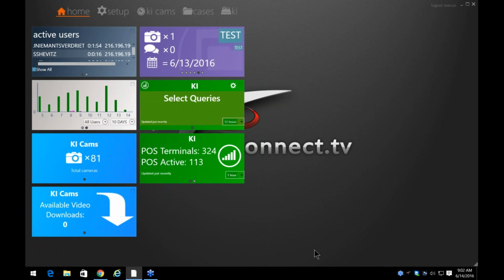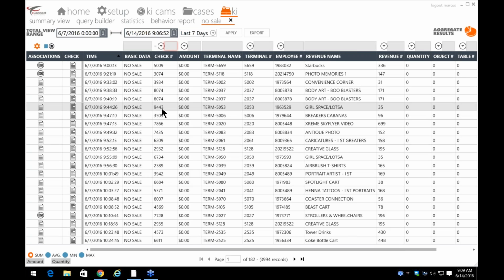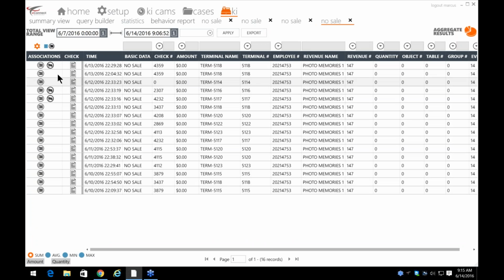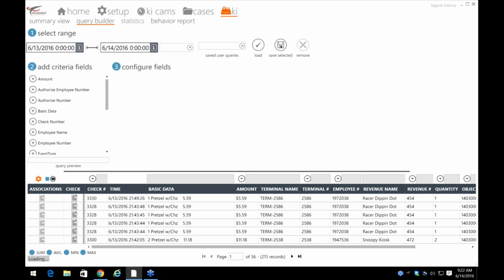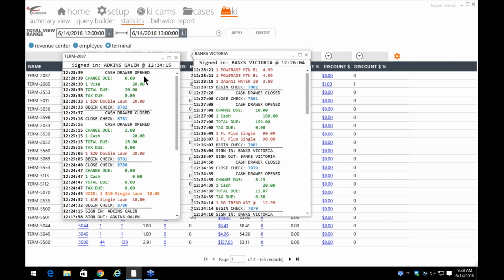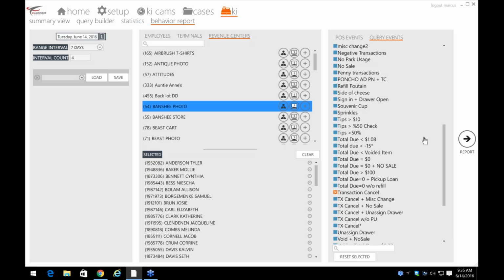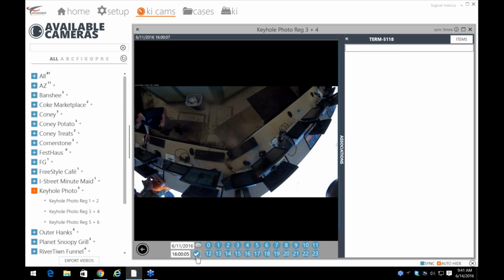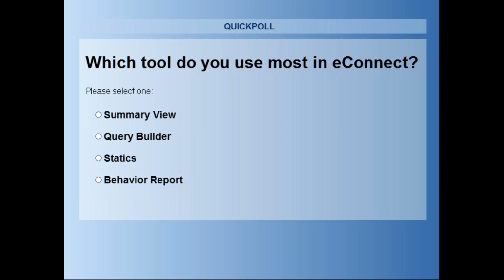eConnect Basic Training Webinar 06 14 16